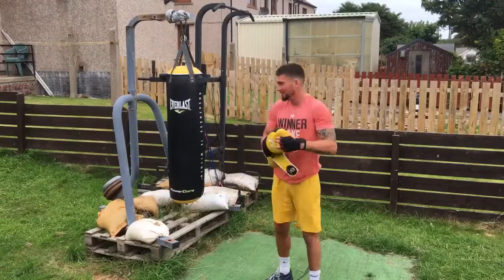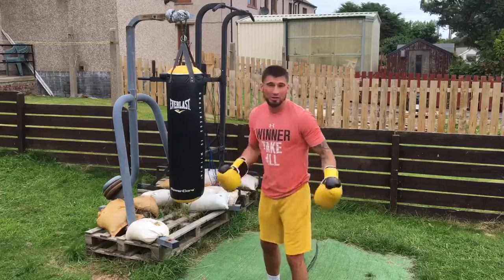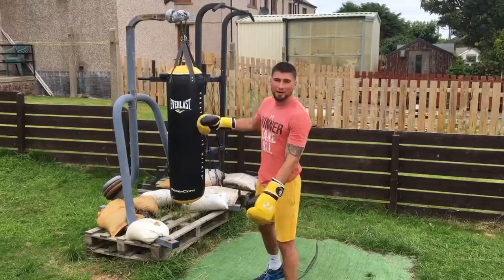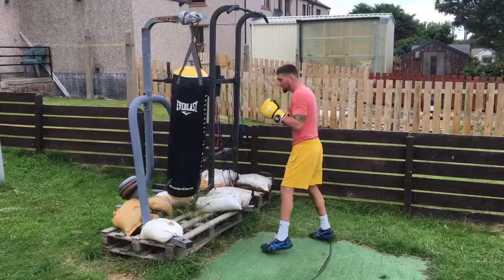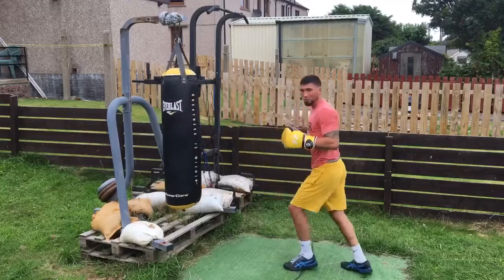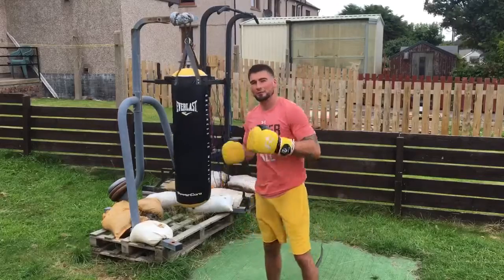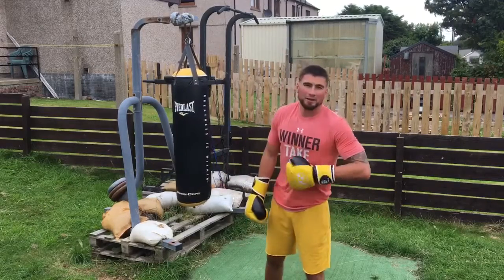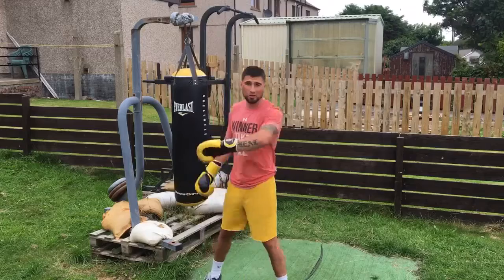Boxing Heavy Bag Drill. The 20 minute round. Test your fitness and ability level.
Mix up your training and test your boxing fitness level and technique by doing a 20 minute heavy bag boxing round. Test when you get tired, when your punches slow down, your combinations and skills, and everything else. This is a good new way to train once every month or 2 to see how your boxing is progressing in skills, combinations, technique, fitness etc.

Invest back into my YouTube channel so I can bring you higher and higher quality content every day!

Follow my other social media accounts:
Facebook: Scott Murray Personal Training
Facebook: Your Boxing Mind